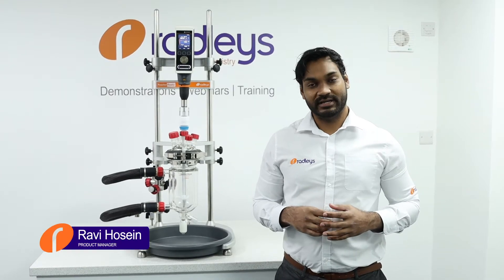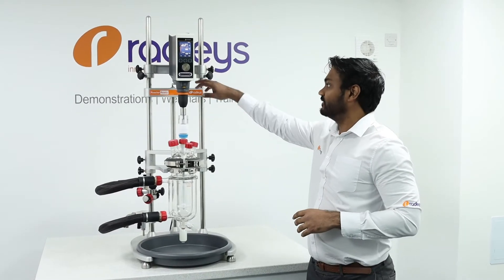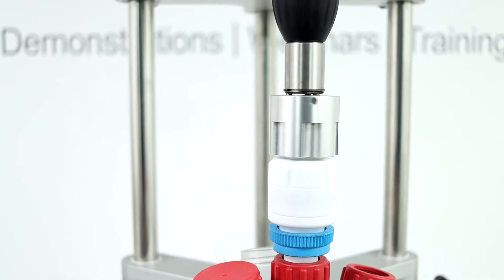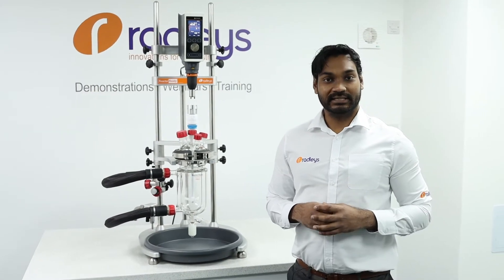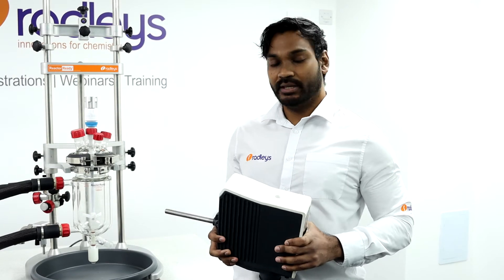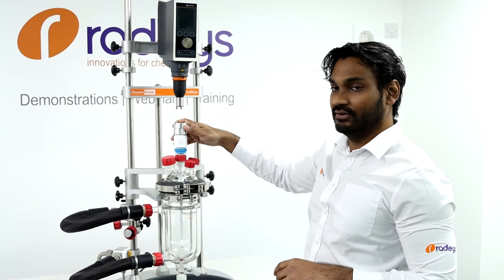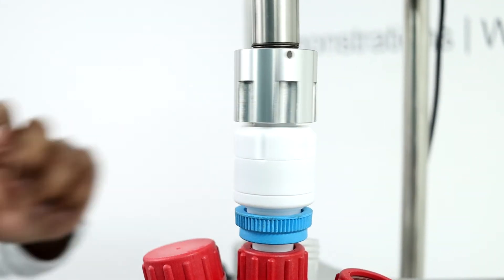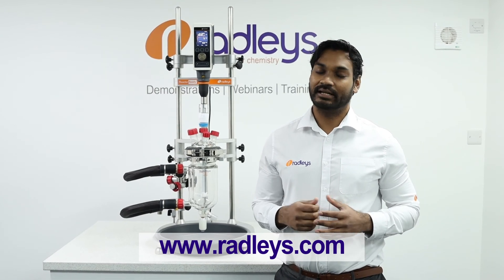How to easily align an overhead stirrer on a Radleys jacketed glass reactor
In this video we demonstrate how to correctly align the overhead stirrer on the Reactor-Ready jacketed lab reaction system.

Correct alignment of your overhead stirrer will ensure there is no whip of the impeller, reducing the risk of wear on the stirrer guide bearing as well as PTFE shedding of the impeller into the vessel.

Radleys' Reactor-Ready jacketed laboratory reactor system, is designed as a universal jacketed lab reactor work station with a range of easily interchangeable vessels from 100 ml to 5 litres which can be configured to suit the chemistry and scale needed for each project.

Easy to use, this one unique framework can replace many jacketed lab reactors, saving money and fumehood space by using one circulator with multiple setups. Reactor-Ready is ideal for organic chemistry, process chemistry, process development, medicinal chemistry, R&D research, polymer chemistry, academic research, API manufacture and CRO or contract synthesis.

Reactor-Ready features:

• Rapid vessel exchange with quick-release vessel clamps and wide bore hose couplings.
• Range of standard (single and vacuum jacketed) glass reactor vessel – 250 ml to 5 L.
• Range of process (single and vacuum jacketed) glass reactor vessel - 100 ml to 5 L Process Vessels.
•Mimic the geometry of plant scale reactors and feature a 1.25 to 1 ratio of internal height to internal diameter, with dish shaped bottom.
• DN100 vessel flange.
• Accepts all leading brands of overhead stirring and allows easy, tool free adjustment.
• Compact stainless-steel framework accepts all vessel sizes.
• Self aligning stirrer coupling engages without the need for tools.
• Temperature range: -70 ˚C to +230 ˚C (thermofluid temperature).
• Innovative hose manifolds allow easy thermofluid drain down.
• Wide range of accessory glassware including condensers, dropping funnels etc.
• Optional software allows you to log and control 3rd party devices.

Reactor-Ready also offers a range of accessories such as condensers, temperature probes, glass and PTFE lids, PTFE impellers and reflux divider kits. You can also automate your jacketed lab reactor system with our AVA Lab Control Software which controls and data logs all the periphery devices connected to your jacketed lab reactor, such as overhead stirrers, circulators and gravimetric additions modules for accurate liquid dosing.